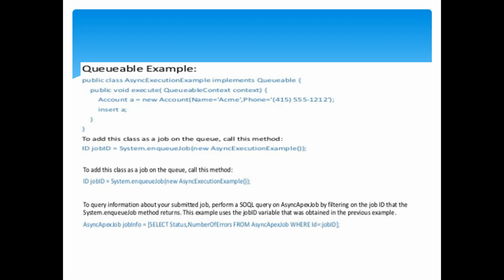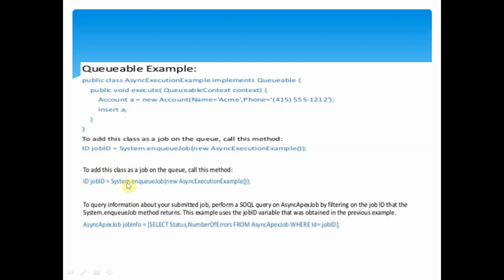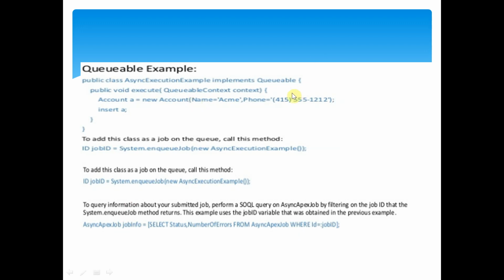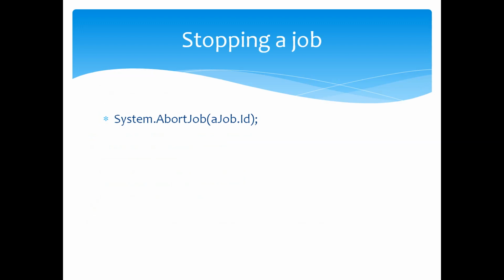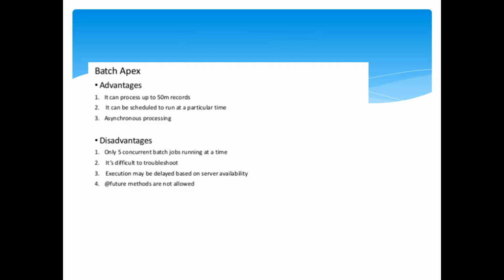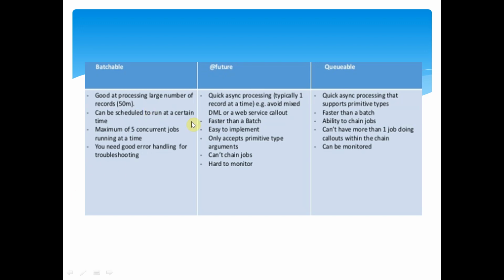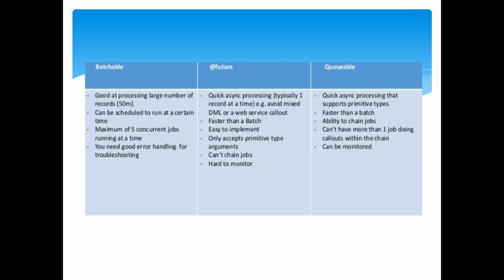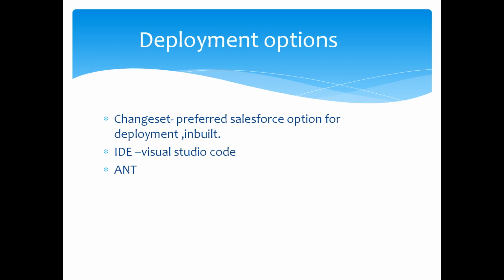What is Asynchronous Apex in Salesforce? | Future, Queueable, Batch & Scheduled Apex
Salesforce Asynchronous Apex using future method and Salesforce Queueable Apex is a feature in Salesforce that allows developers to asynchronously execute long-running processes in the background. It enables the execution of tasks outside the normal transaction lifecycle, providing a scalable and efficient way to handle complex operations. Here are a few key points about Salesforce Queuable Apex:

1. **Asynchronous Processing:**
   Salesforce Queuable Apex allows the execution of code asynchronously, making it well-suited for handling tasks that may exceed the usual execution time limits of synchronous operations, such as callouts to external systems or complex data processing.

2. **Chaining Jobs:**
   Multiple Salesforce Queuable jobs can be chained together, enabling the sequential execution of tasks. This is useful when there is a need to break down a complex process into smaller, manageable units that can be executed one after the other.

3. **Governor Limits:**
   Salesforce Queuable Apex operates outside the normal transaction boundaries, and as a result, it has its own set of governor limits. This allows for more flexibility in terms of resources and processing time compared to synchronous operations.

4. **Enhanced Flexibility:**
   Developers can pass complex data structures and objects between Salesforce Queuable jobs, providing greater flexibility in handling and processing data across different stages of the asynchronous job execution.

5. **Queueable Interface:**
   To implement Salesforce Queuable Apex, a class must implement the `Queueable` interface and define the `execute` method. This method contains the code that will be executed asynchronously. The interface ensures that the class adheres to the requirements for asynchronous processing.

6. **Monitoring and Visibility:**
   Salesforce provides monitoring tools and logs to track the progress and status of Salesforce Queuable jobs. This visibility aids in debugging and optimizing the performance of asynchronous processes.

7. **Use Cases:**
   Salesforce Queuable Apex is commonly used for scenarios like data processing, complex calculations, and integrations where the response time is not critical and can be deferred to a background process.

Example Salesforce Queuable Apex Class:
```apex
public class MyQueueableClass implements Queueable {
    public void execute(QueueableContext context) {
        // Asynchronous logic goes here

To enqueue a job, you can use the `System.enqueueJob` method:
```apex
MyQueueableClass myJob = new MyQueueableClass();
System.enqueueJob(myJob);

In summary, Salesforce Queuable Apex is a valuable tool in Salesforce development for handling long-running processes asynchronously, providing developers with the means to execute complex tasks efficiently while maintaining the platform's performance and scalability.
🚀 ** Introduction To Apex: Unleash Your Coding Potential ** Are you ready to dive into the dynamic realm of Salesforce development ? Join us on a thrilling adventure with our IntroductionToApex series!Apex, Salesforce 's proprietary programming language, opens doors to a world of possibilities. Learn the fundamentals and elevate your coding skills to new heights. 🌐

-- - 🎓 ** Why Code ? Discover the Impact as a Salesforce Developer ** Ever wondered why coding is a game - changer ? Uncover the transformative power of code in the Salesforce ecosystem.Elevate your problem - solving skills, boost efficiency, and become a sought - after Salesforce Developer.💡WhyCode
-- - 🌟 ** Salesforce Developer Training : Your Gateway to Success ** Embark on a journey towards mastery with our comprehensive SalesforceDeveloperTraining.Unleash your potential, acquire in -demand skills, and stay ahead in the competitive tech landscape.Transform your career trajectory with expert guidance!🛣️TechMastery
-- - 🤷‍♂️ ** When Should I Use Apex ? A Crucial Decision - Making Guide ** Curious about when to deploy Apex in your Salesforce endeavors ? Gain insights into the scenarios where Apex shines.Maximize your efficiency and effectiveness by knowing precisely when to leverage this powerful tool.📈WhenToUseApex
-- - 🌐 ** How to Become a Salesforce Developer : Your Roadmap to Success ** Dreaming of becoming a Salesforce Developer ? Unlock the secrets to success with our comprehensive guide
-- - 🔗 ** Salesforce Developer Salary : Your Ticket to Financial Prosperity ** Did you know ? Salesforce Developers command a median salary of $100, 000 per year, making it one of the most lucrative career paths in the tech industry.Ready to embark on a journey of financial success and professional growth ? Explore the incredible world of Salesforce development with us!💰SalesforceDeveloperSalary